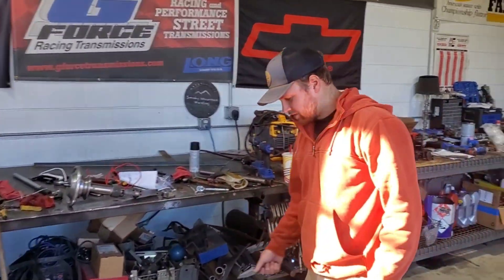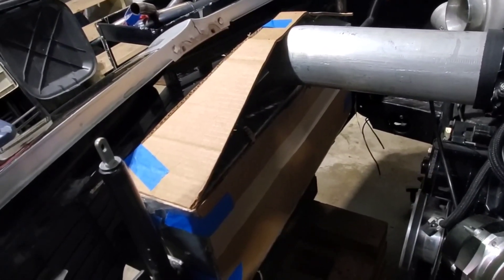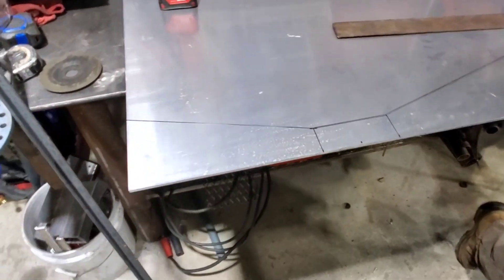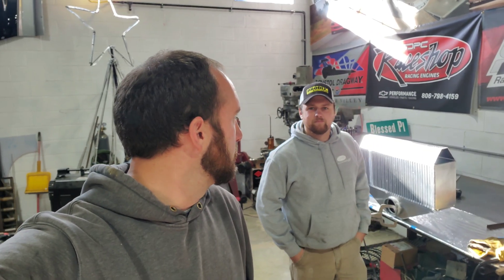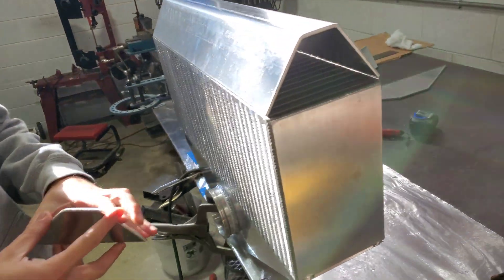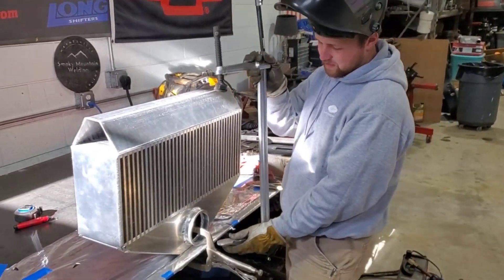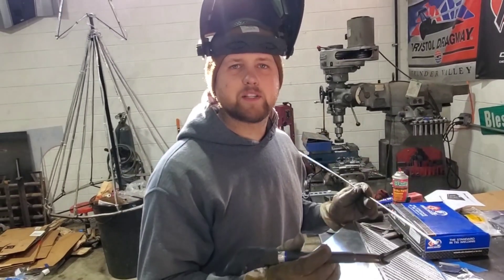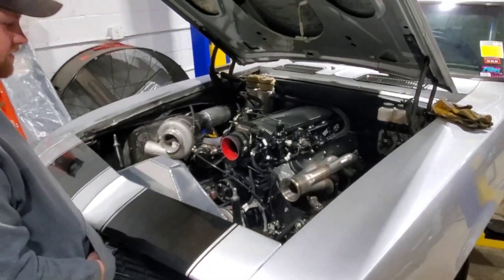Building A 2000HP Intercooler For The 69 Camaro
Intake air temperatures have always been a problem with the 69 Camaro.
But those days are behind us after we install this massive air to air intercooler!